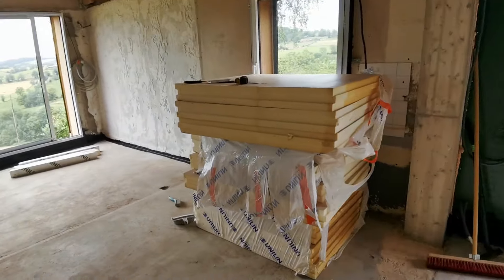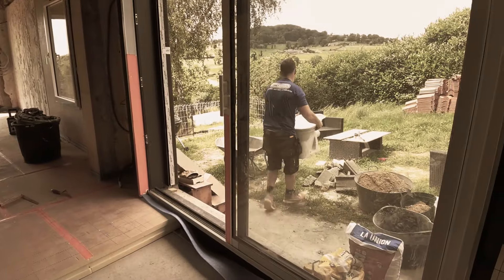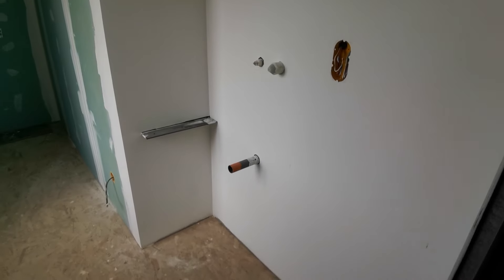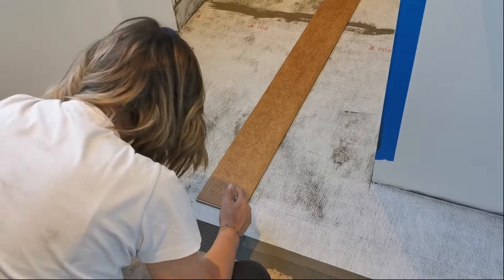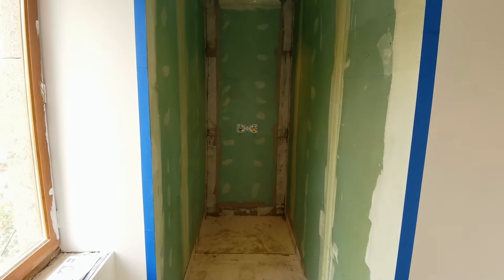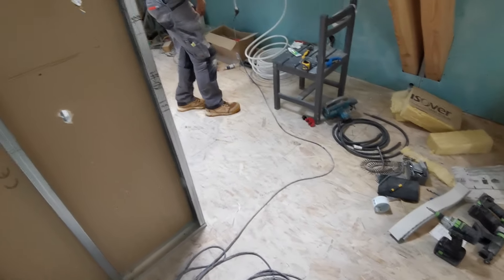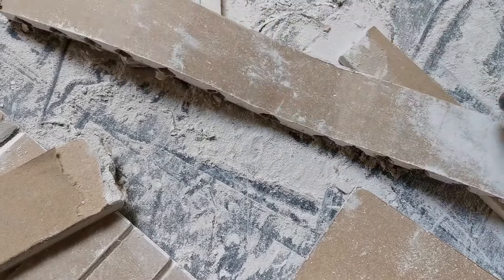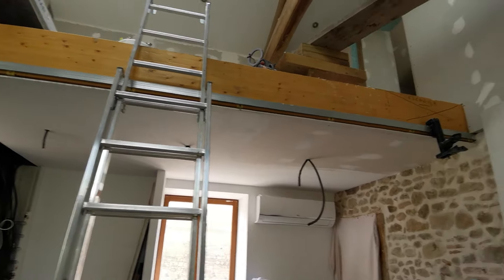EP 40 : nos progrès continuent !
Milles excuses pour cette longue absence, mais vous n'êtes pas prêts à voir la progression sur les prochaines semaines !
Tout s'enchaine et c'est dingue, on adore !

Vous pouvez nous suivre sur Instagram : Maison_Poutali pour voir les avancées en direct